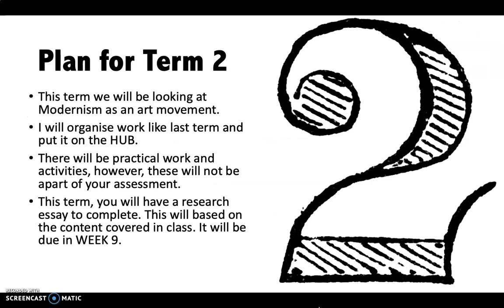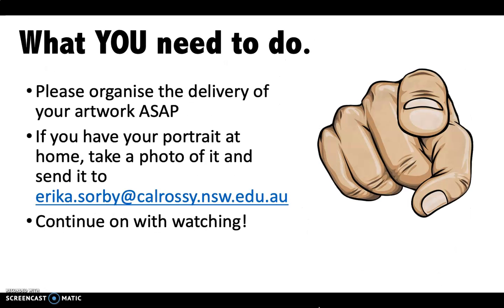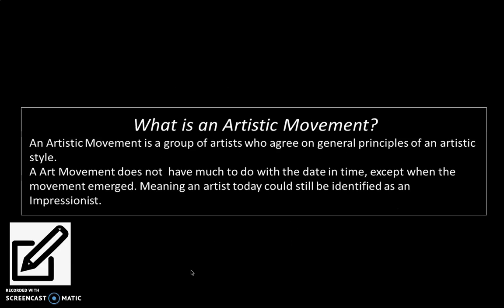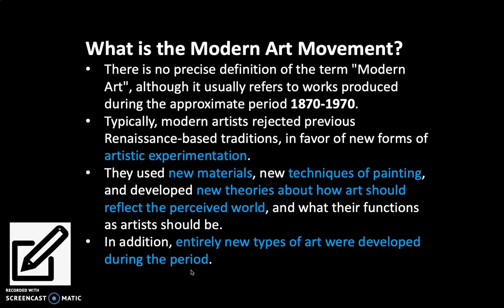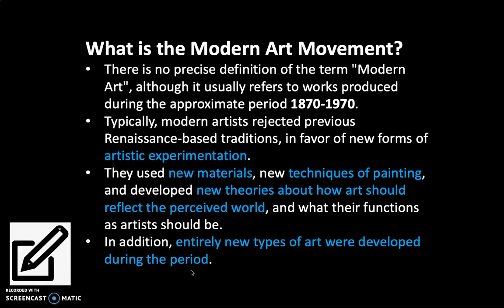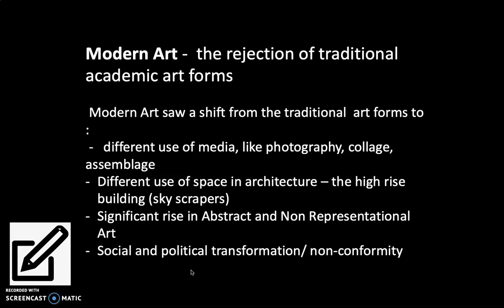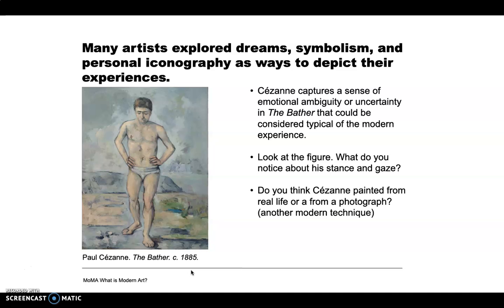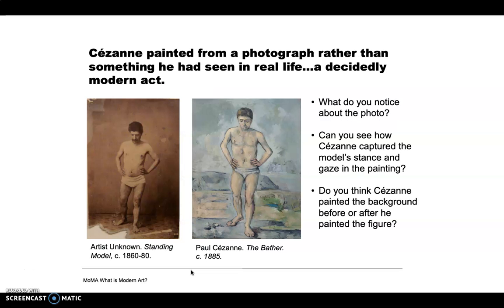9 and 10 Art Week 1 Term 2 Introduction